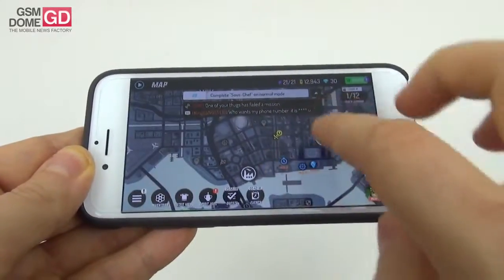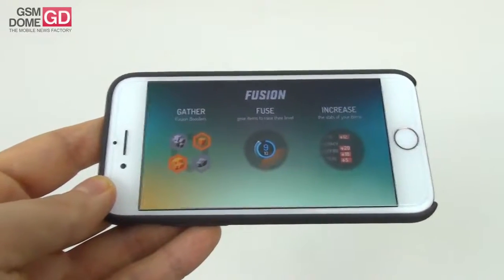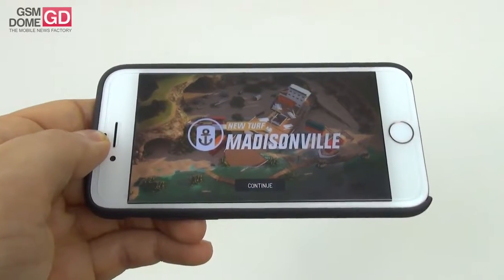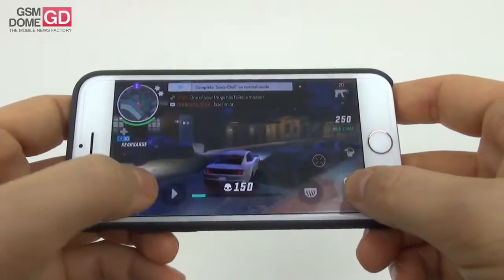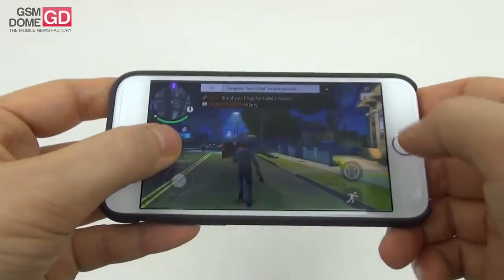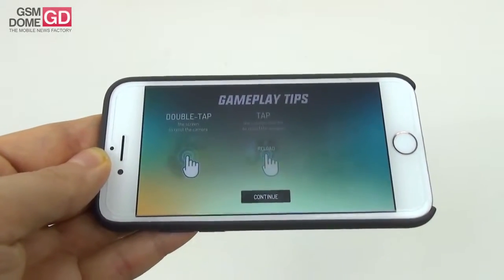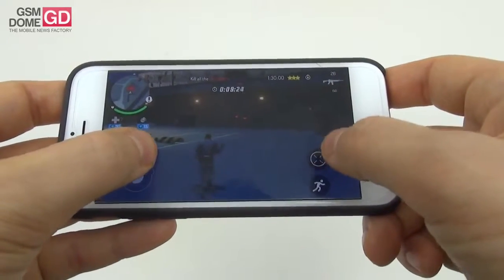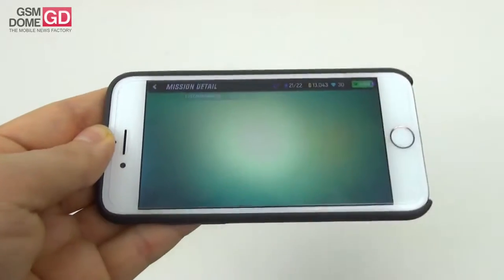25 Gangstar New Orleans OpenWorld Review iPhone 7 Gameplay